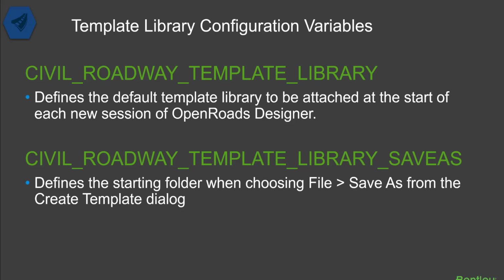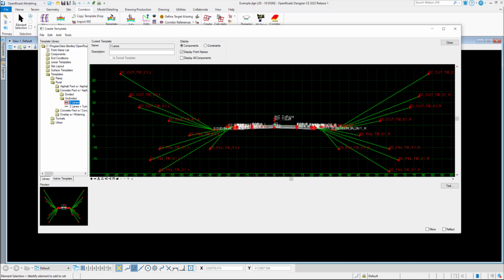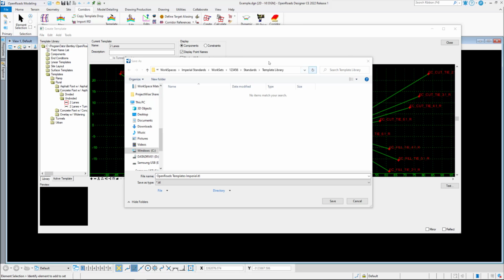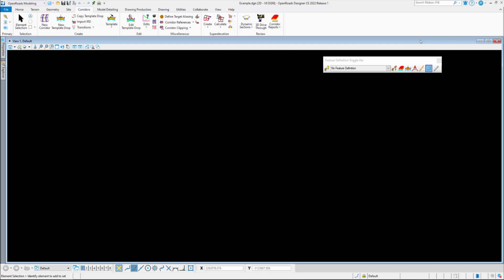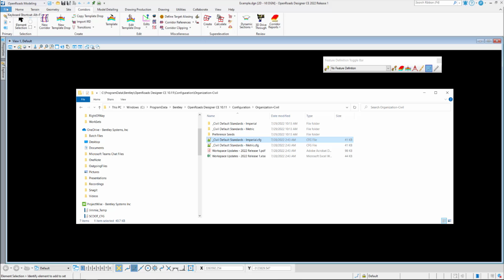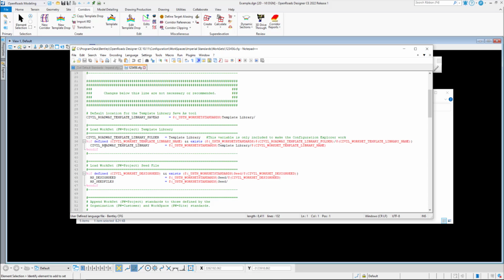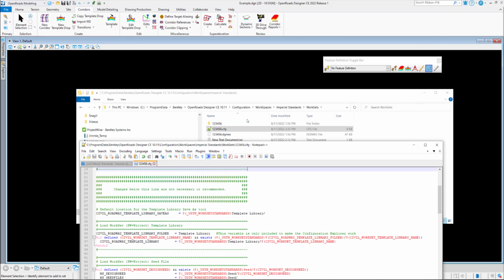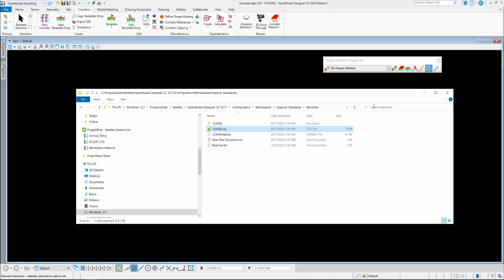Video 20 1 Template Library Configuration Variables